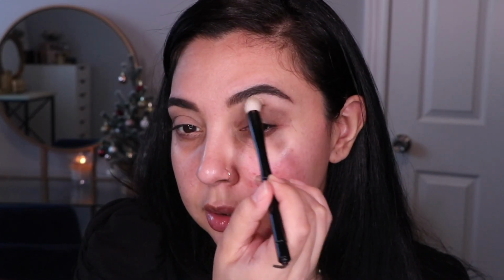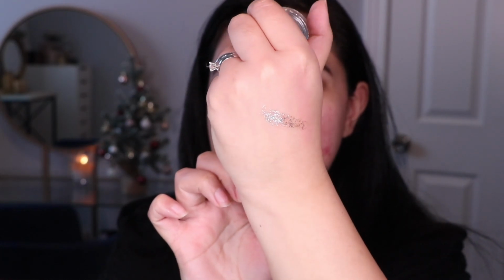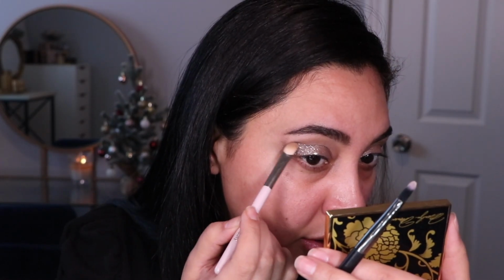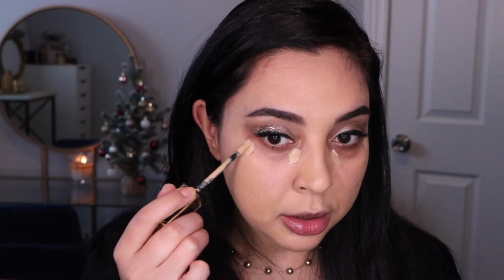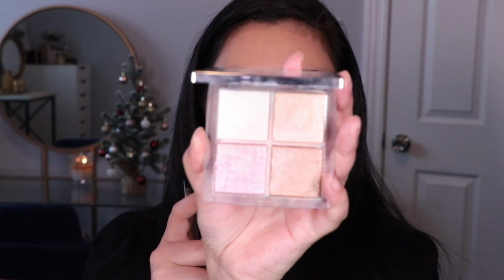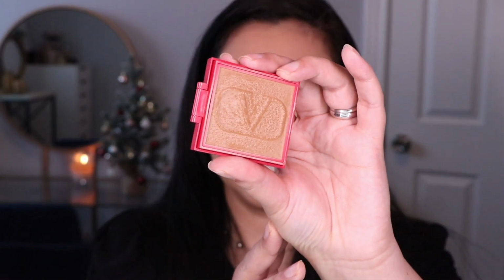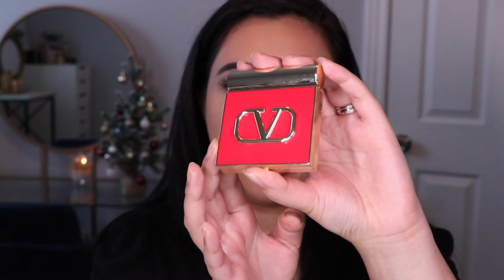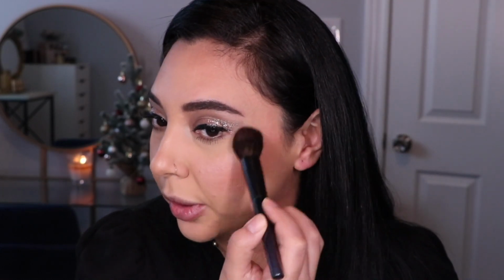A Very Valentino Holiday Look | Glamas DAY 3 | Suzana Torres 2021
It’s day 3 of Glasmas - This is my version of vlogmas where I will be sharing tutorials on holiday makeup glam. I hope you enjoy my videos and the holiday season.
Valentino Beauty has officially dropped at Sephora. They are currently offering everyone a 20% off coupon, so I thought it would be a good time to share my thoughts and all the Valentino Beauty I have in my collection.

Code: GIFTEASY

**Products Used:
LYS Secure skin Gripping Primer
Very Valentino Foundation MN2
Tom Ford Shade & Illuminate 2W1
Huda Beauty Easy Bake Powder Cupcake
Tom Ford Quad Nude Dip
Valentino Glitter Primer
Valentino Eye Glitter Dreamdust 02
Byredo Liquid Liner
Dior Backstage Glow Palette 001
Valentino Bronzer Universal
Valentino Blush 4
Valentino Lip 100R
Sisley Lip Gloss 4